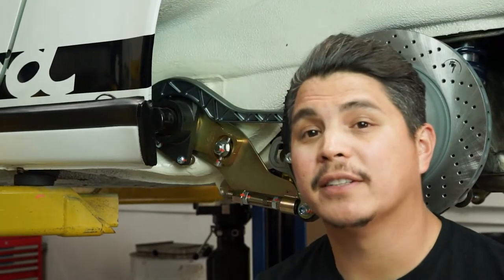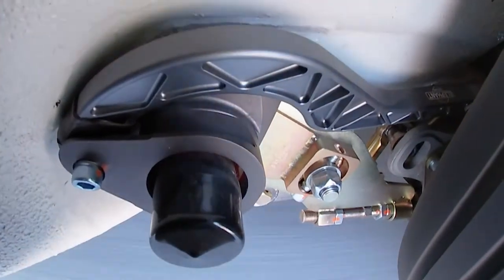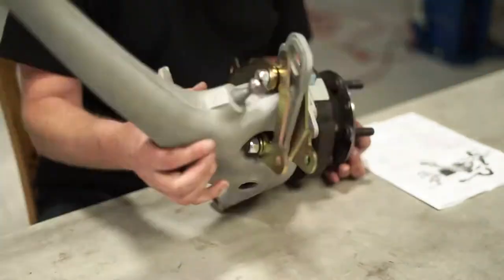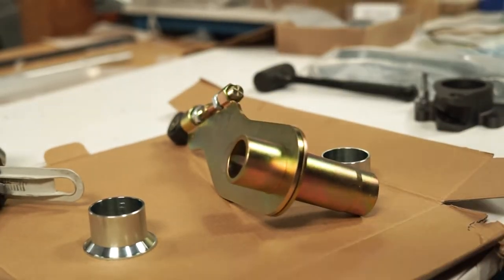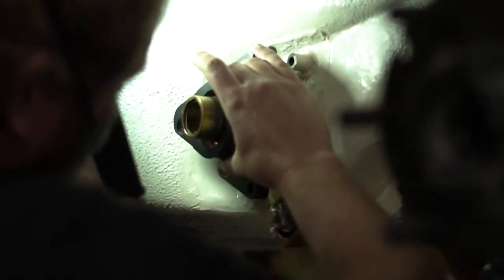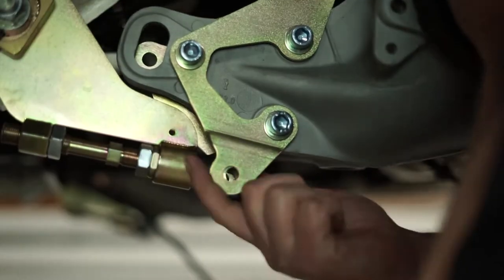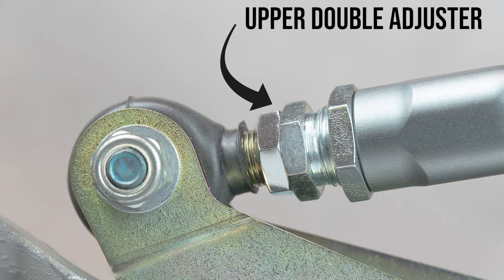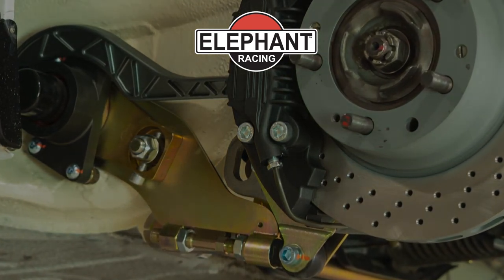ASP Adjustable Spring Plates Installation for Porsche 911 Elephant Racing Suspension Products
In this video, we show the do-it-yourself installation process of Elephant Racing ASP Adjustable Spring Plates into a 1974 Porsche 911. Watch as we explain the benefits and show you the DIY steps to install and adjust ride height, toe, and camber with the ASP Spring Plates. Fitment includes 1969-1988 Porsche 911, Porsche 912, and Porsche 930

Intro: 0:00
Fitment: 0:15
Installation: 00:34
Splined Hubs and Bushings: 01:09
Installation Into Car: 01:26
Adjustments: 02:34